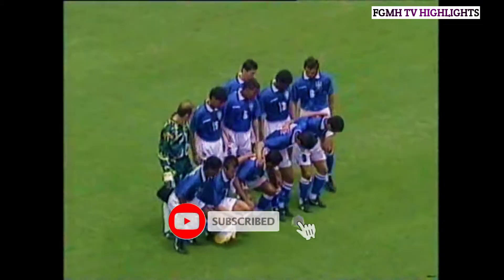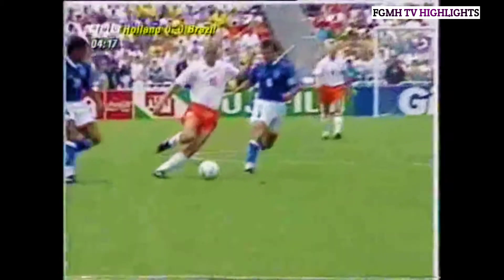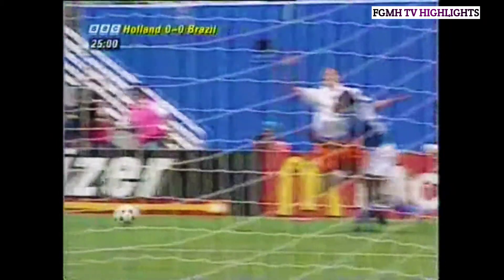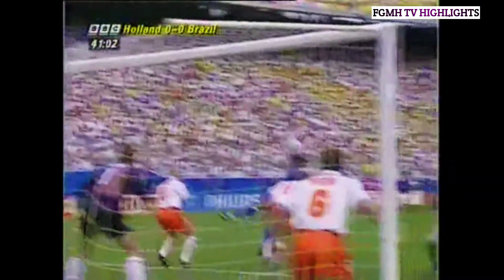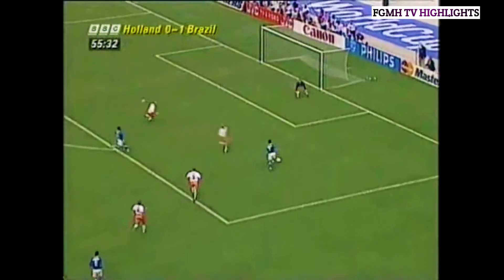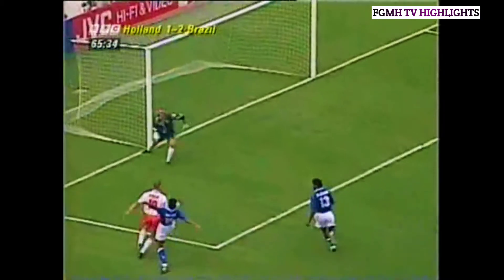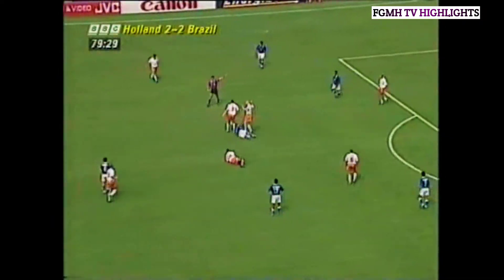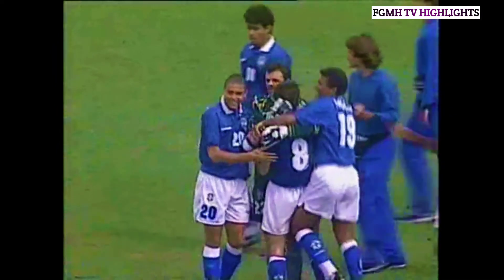Brazil 3×2 Netherlands | 1994 World Cup Quarter Final Extended Highlights & All Goals HD